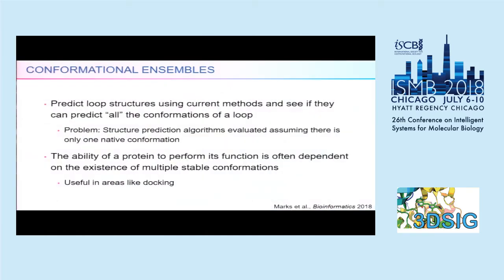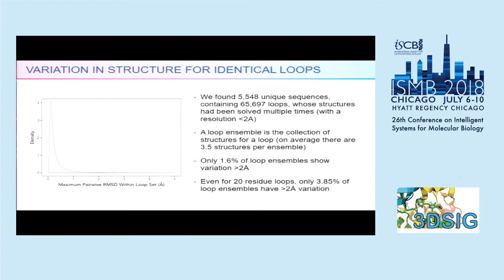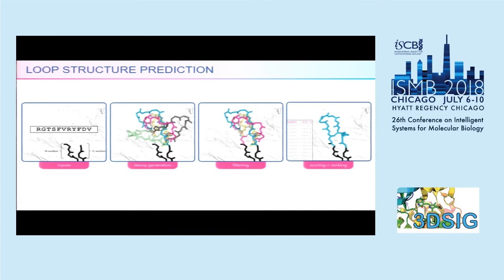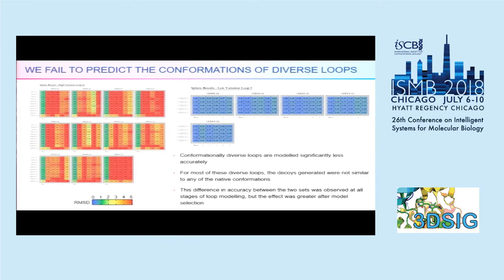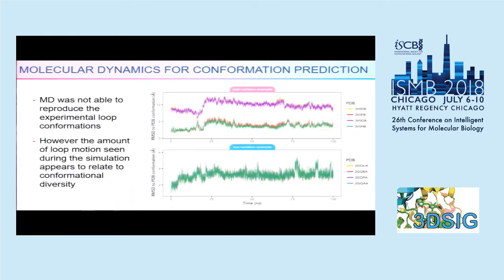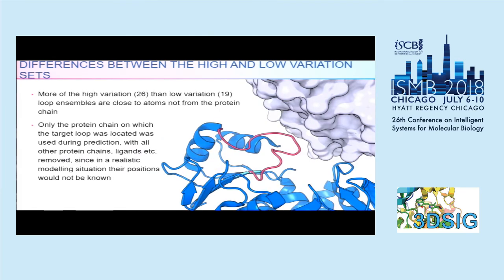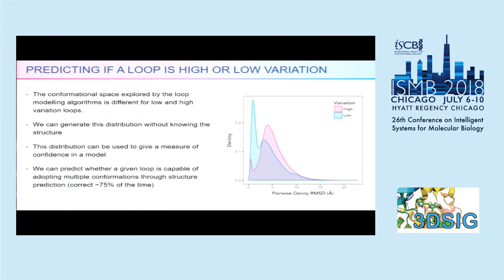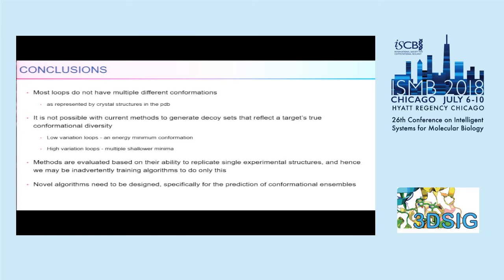Predicting Loop Conformational Ensembles - Charlotte Deane - ISMB 2018 3D-SIG